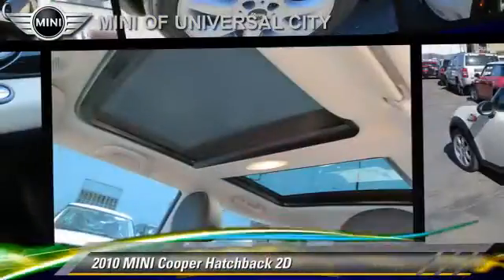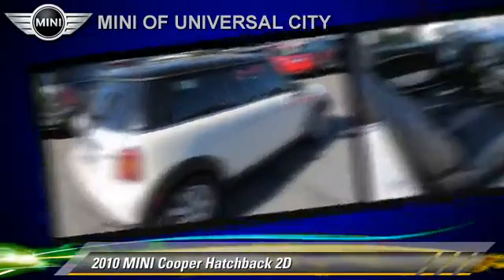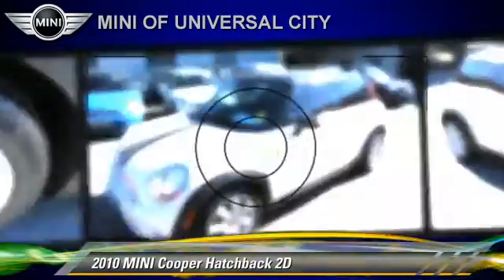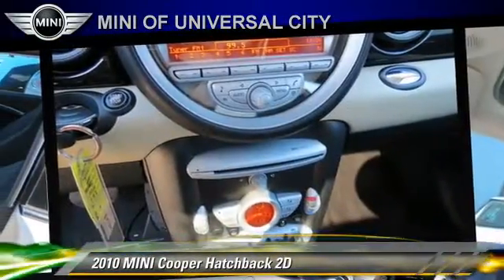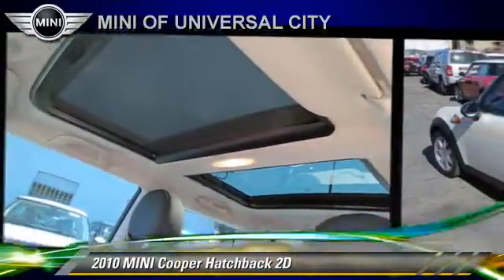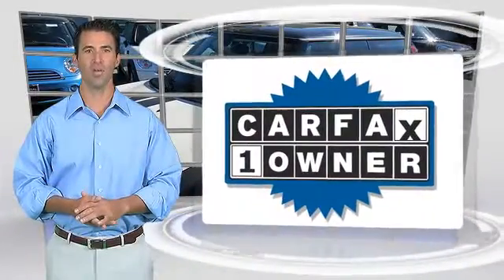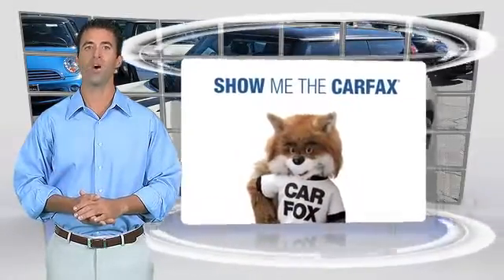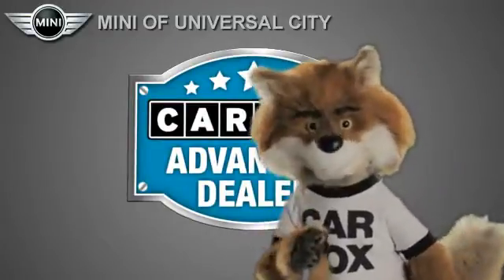Mini of Universal City, North Hollywood CA 91603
[DFIN:2:2578956:I:7FC246AA:7cbeccdc5e795a31b689eaabc99040ce]